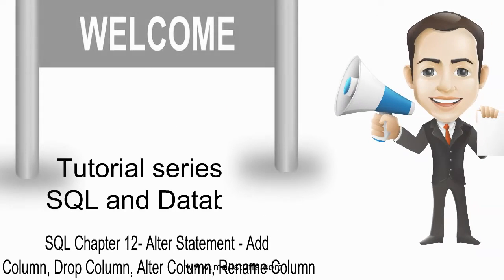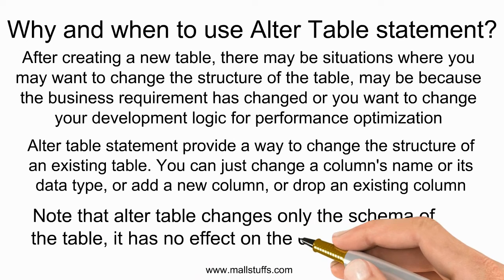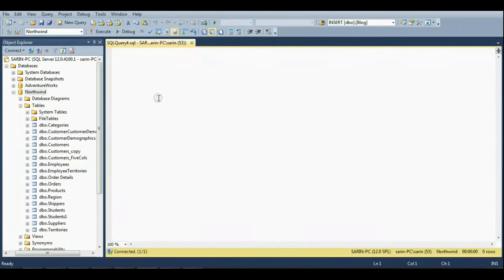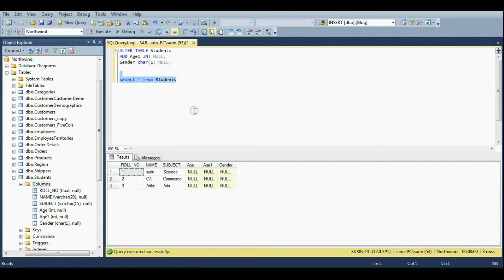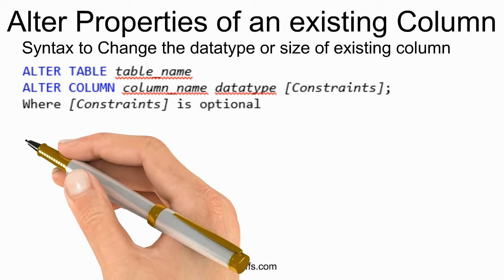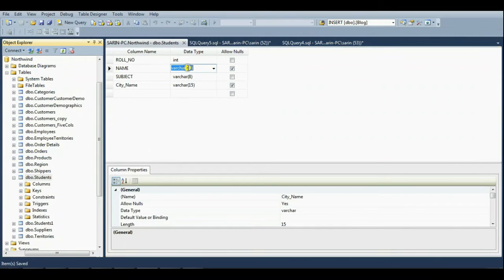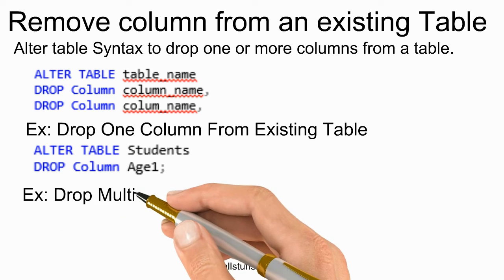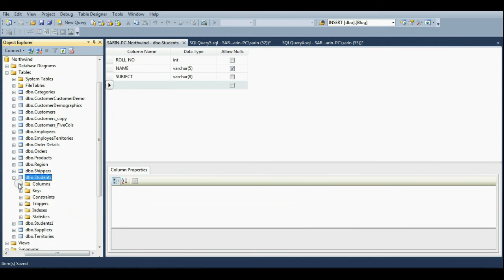SQL Chapter 12- Alter Statement - Add Column, Drop Column, Alter Column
When and why to use Alter Table Statement?
How to add a new column to an existing Table?
How to add multiple column to an existing Table?
How to change the data type of an existing column?
How to Avoid data loss while changing datatype of column?
How To drop single or multiple columns from a table?
How to add column, alter column or drop column using SSMS?